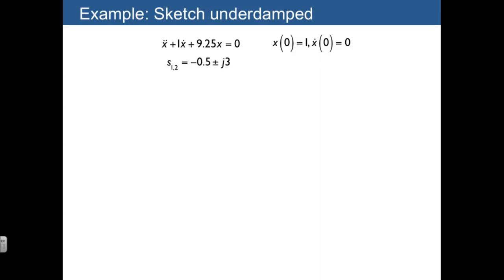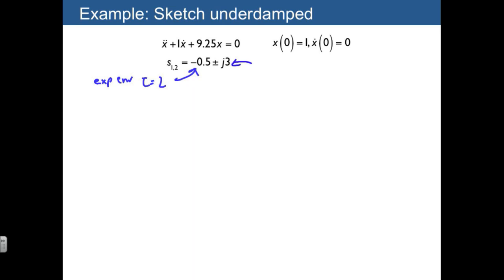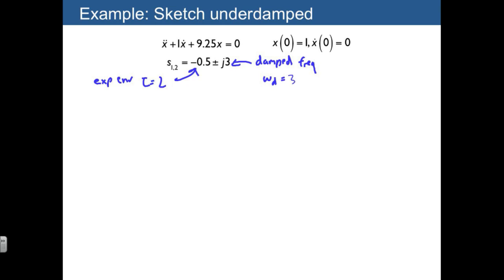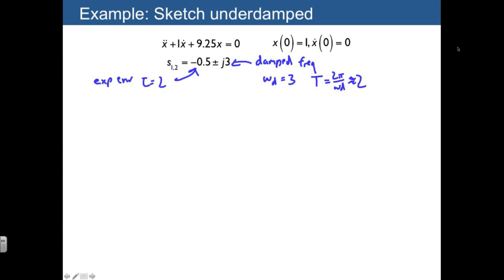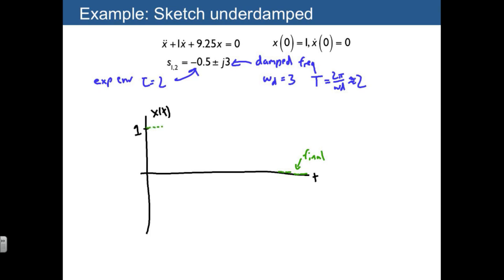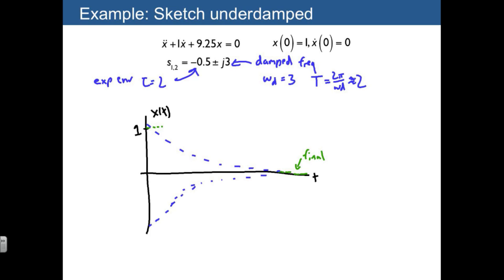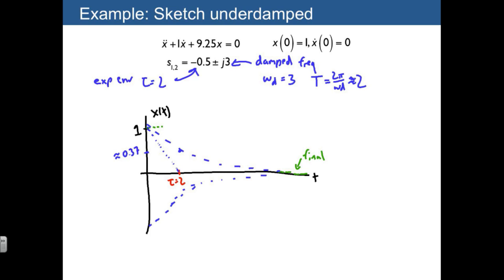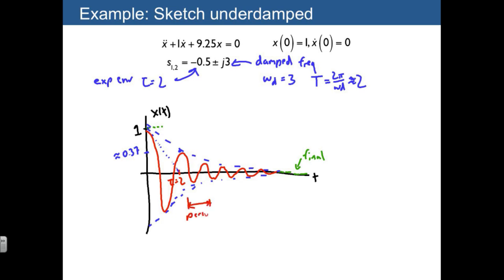Lecture 06 Example Sketch underdamped with exponential envelope